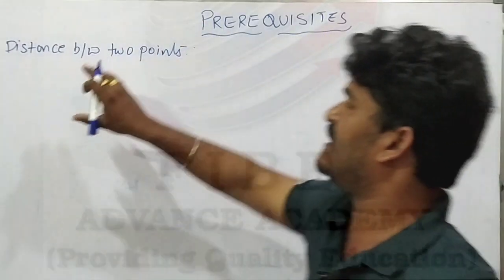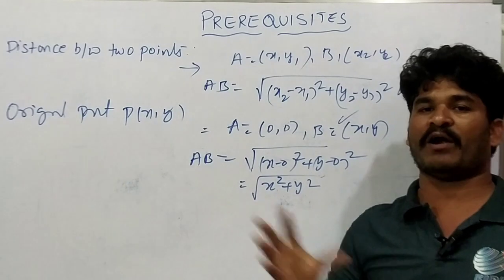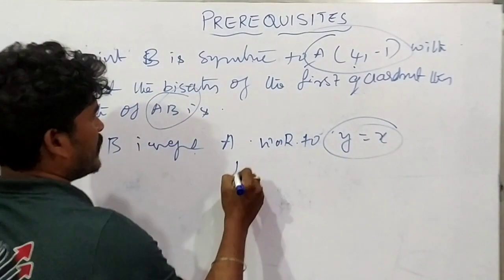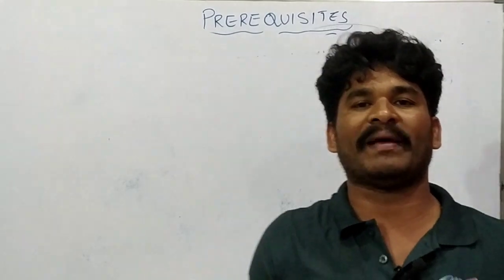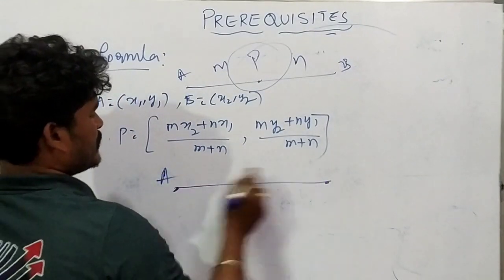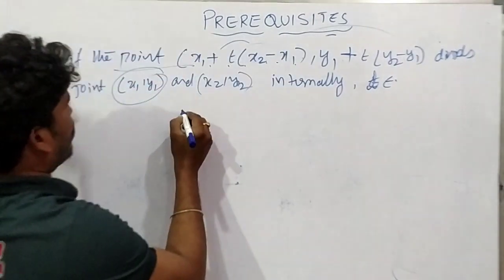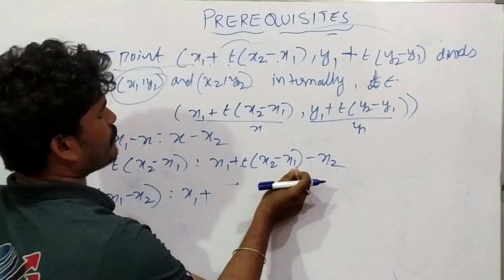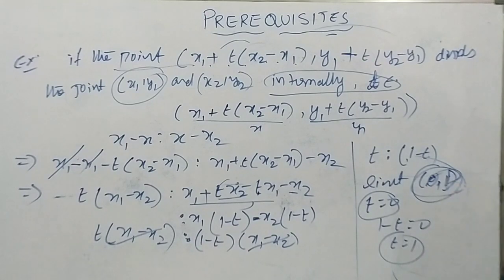Prerequisites||JEE- MATHS||Intermediate||Chapter Jee||fibe advance academy